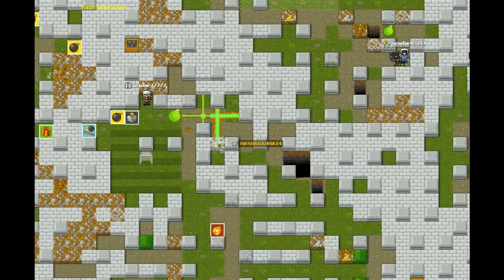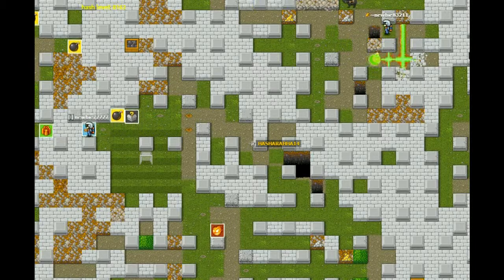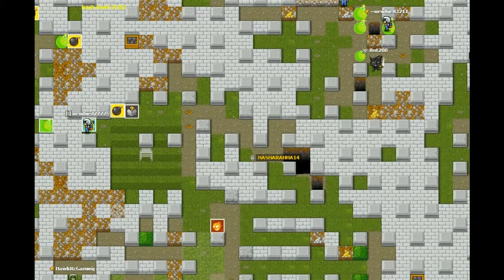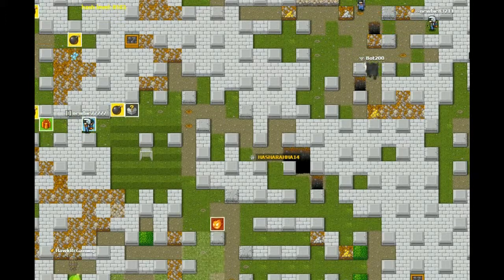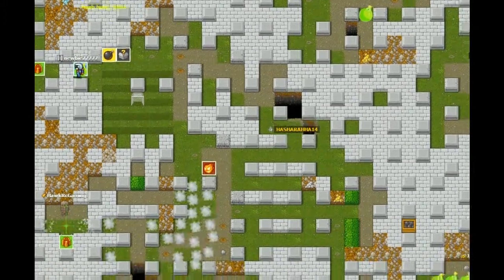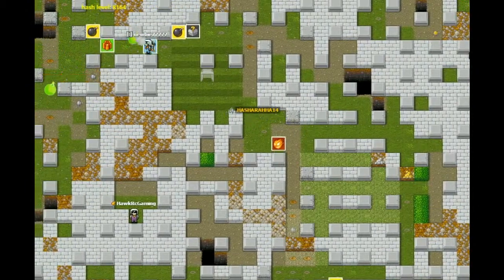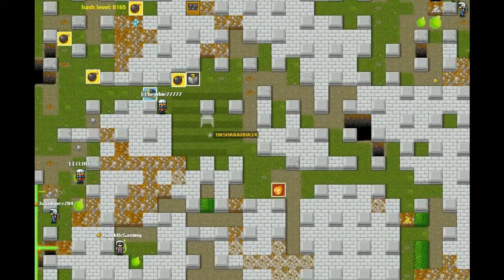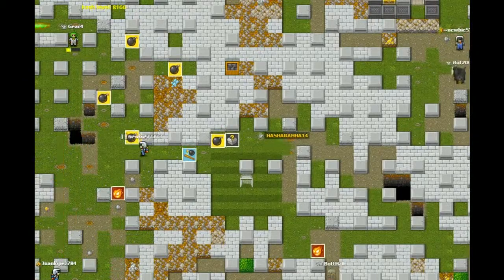Gameofbombs: grass skin + hash mini news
This description isnt really describing much but it is a description, a description of a unknown subject that you are currently watching.

Credits:
skin changer = server_down
nyan transformation = HASHARAHHA14 (me)

a pretty chill episode... im still trying to decide wether or not ill make a tuturial series (I'm not sure people would use it)

also.